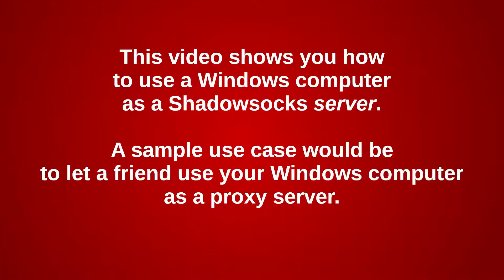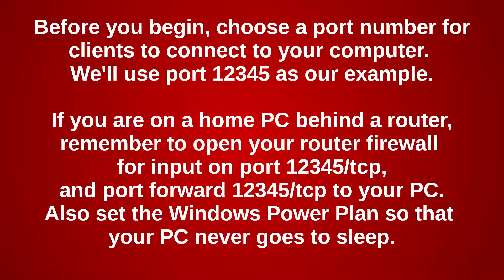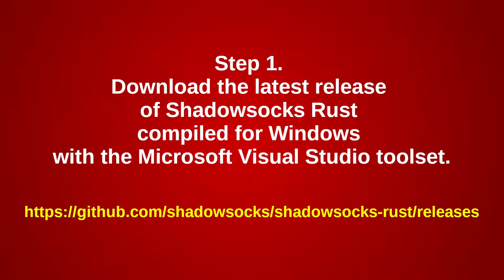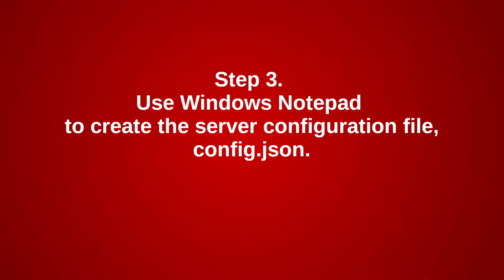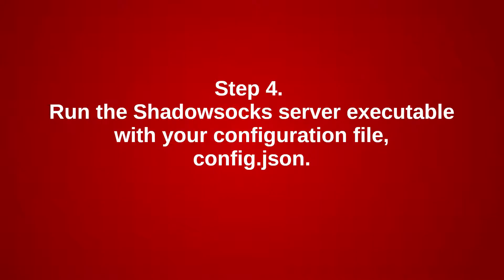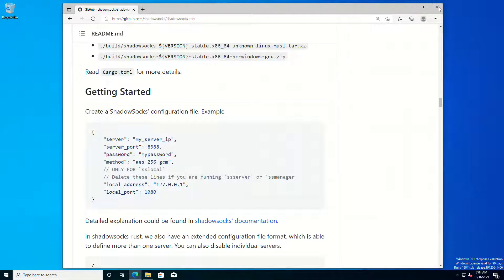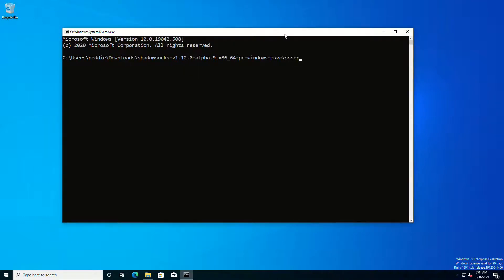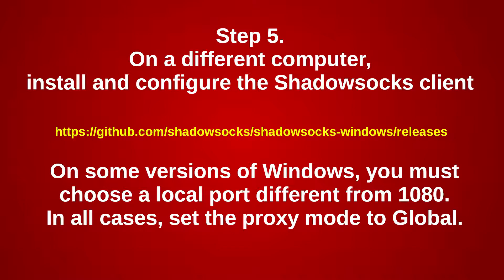Windows Shadowsocks Server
This video shows you how to use a Windows computer as a Shadowsocks server. A sample use case would be to let a friend use your Windows computer as a proxy server.

0:00 Introduction
0:13 Prerequisites
0:42 Download Shadowsocks Rust
1:33 Extract the zip file
1:58 Create config.json
3:22 Run the Shadowsocks server
4:00 Shadowsocks client